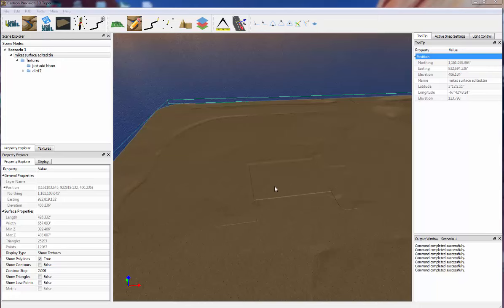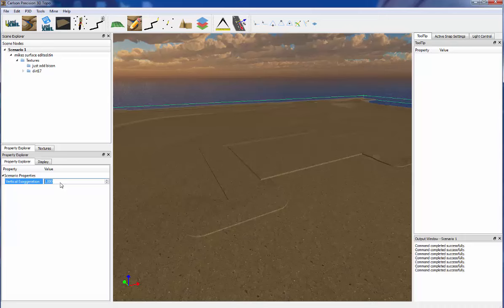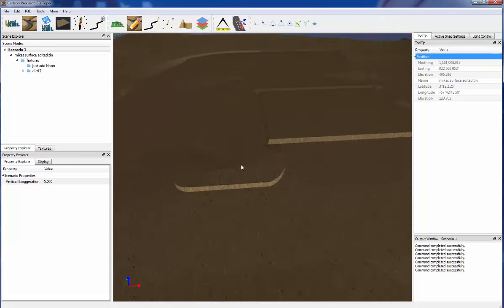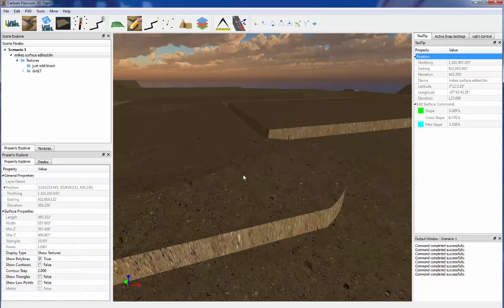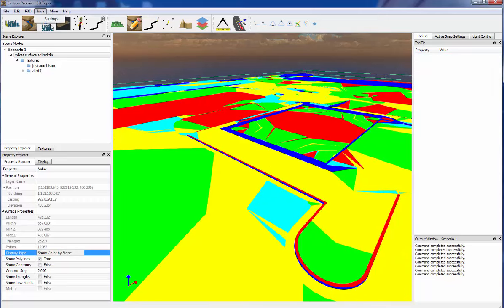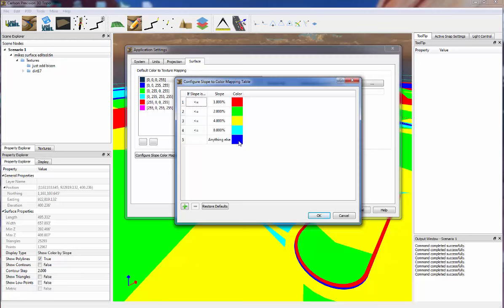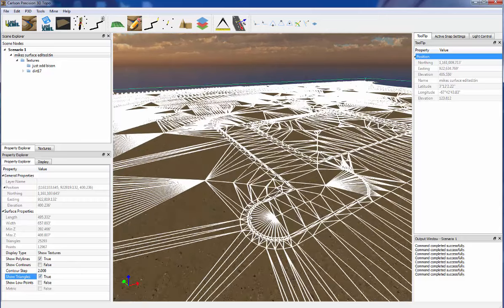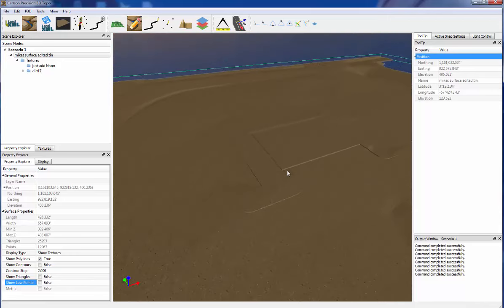P3D Topo 2016: New Surface Visualization Tools